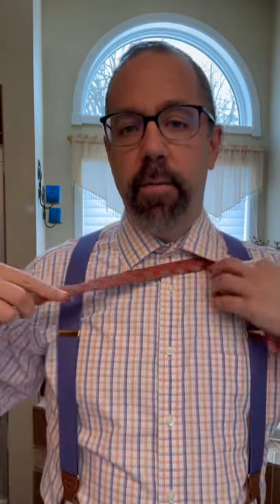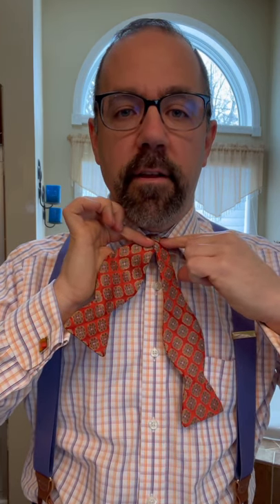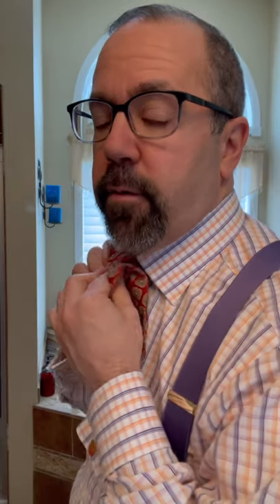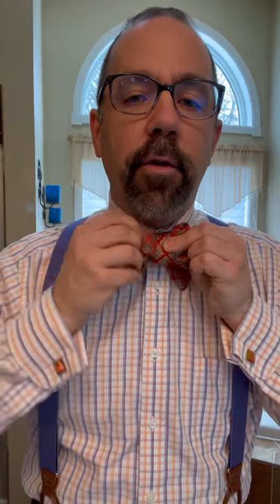HOW TO TIE A BOW TIE (A short quick refresher for future referral)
This is a short quick instructional video on the mechanics of tying a bow tie. Good for future referral!

If you are a first timer or novice, I have a more detailed instructional video on prepping and tying a bow tie in my YouTube library.

Look me up on Instagram for lots more sartorial inspiration, tips, outfits and suit accessorizing!